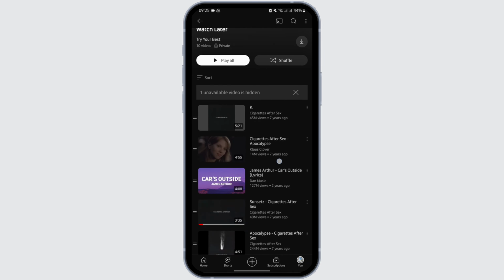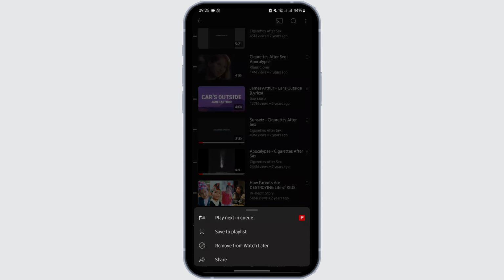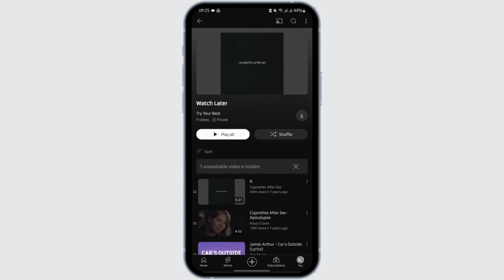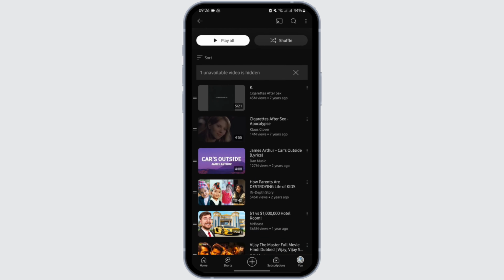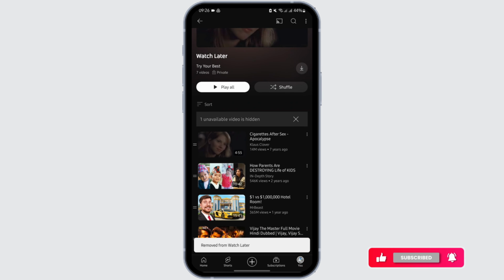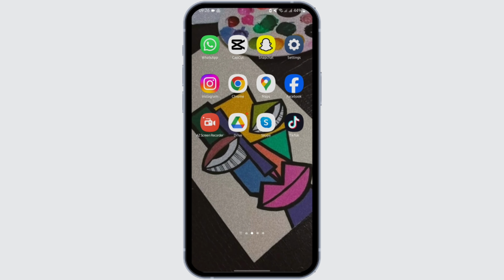How to Delete All Watch Later Videos From YouTube 2024 (UPDATED GUIDE)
Tutorial On How to Delete All Watch Later Videos from YouTube 2024 (UPDATED GUIDE)

Welcome to Official Help Desk! In this video, we'll guide you through how to delete all Watch Later videos from your YouTube account in 2024. If your Watch Later list has become cluttered and you want to start fresh, this updated guide will show you the quickest way to clear your list.

📝 **Topics Covered:**

- How to Access Your Watch Later Playlist on YouTube: Step-by-step instructions on how to find your Watch Later playlist on both desktop and mobile devices to start managing your saved videos.

- How to Delete All Watch Later Videos at Once: Learn how to clear your entire Watch Later list quickly using simple steps, saving you time and effort compared to deleting videos one by one.

- How to Manage Your YouTube Playlists Efficiently: Tips on organizing your playlists, setting up new ones, and maintaining a clutter-free YouTube account for a better viewing experience.

0:00 - Introduction
0:05 - How to Access Your Watch Later Playlist on YouTube
0:15 - How to Delete All Watch Later Videos at Once
0:25 - How to Manage Your YouTube Playlists Efficiently

💬 Have you cleaned up your Watch Later list recently? Share your experiences or ask for help in the comments section below!